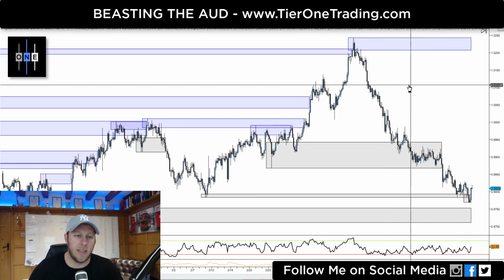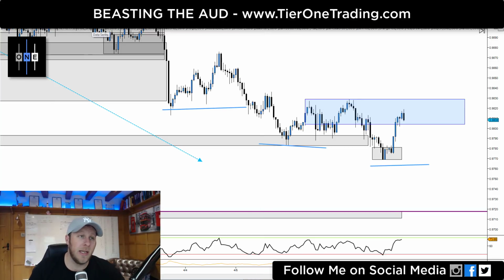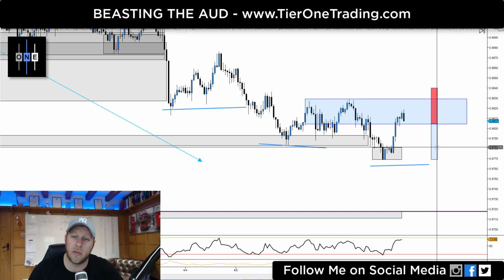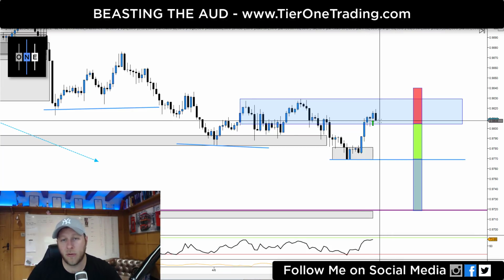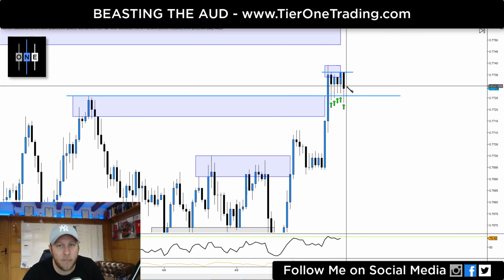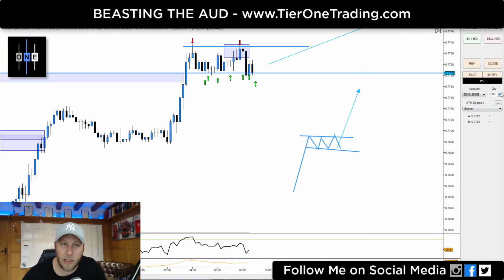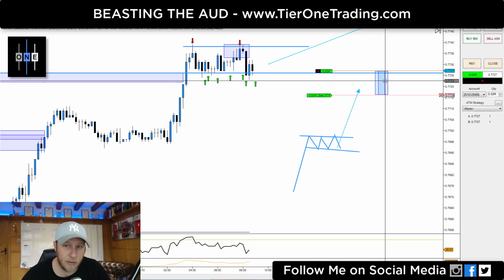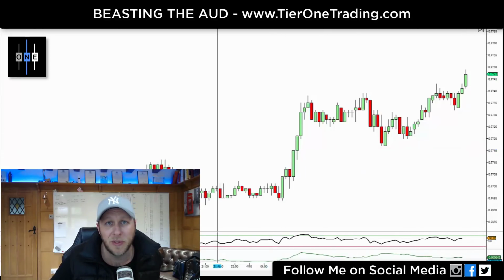RARE Real Forex Trading - Beasting the AUD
Its a rare occasion these days as we like to keep all of the content inside the platform but every now and then we will release a video for you guys on YouTube to see how we trade day to day.

this was todays session on the AUD pairs only.

Managed to grab 23 pips on a small flag day trade and as I type this, we are 2 pips from my order on the AUDCAD so hopefully a nice 2 for 2 on the AUD pairs.

If you think trading is complicated and are lost in all the indicators and Bollinger bands and EMAs and Fib levels and Stochastics, STOP. the more you learn about the market, the more paralysed you can become.

take it easy, know the basics, learn how to build a system to suit your personality and BOOM!

Its what I done and it allowed me to be liberated from my job in a very short space of time.

Completely transparent as you can see. Nothing to lose EVERYTHING TO GAIN.